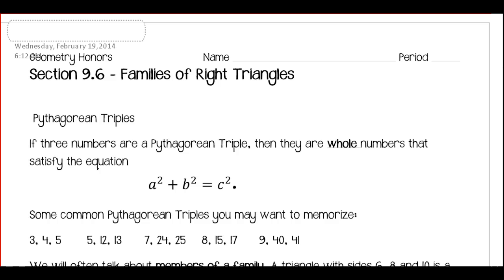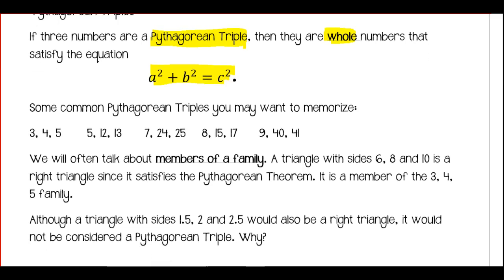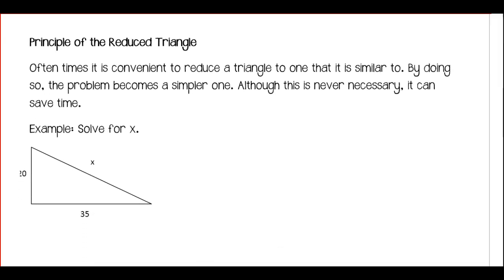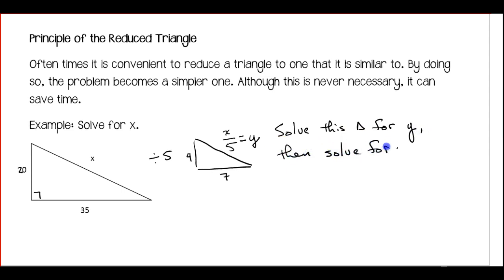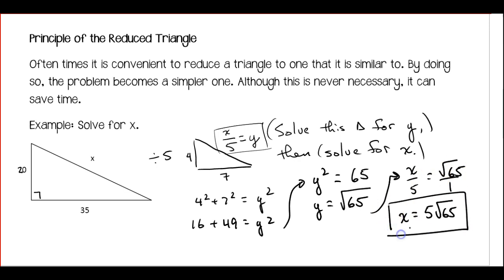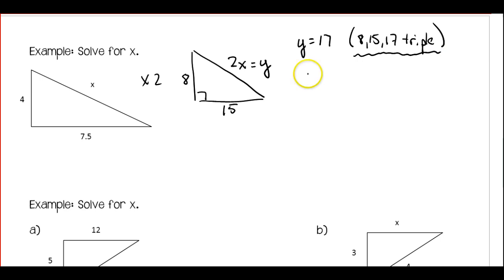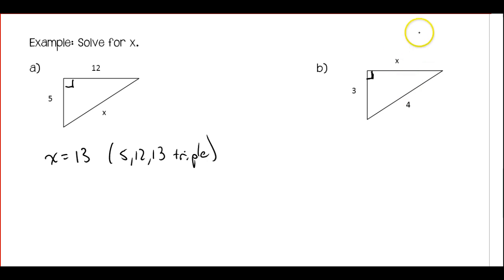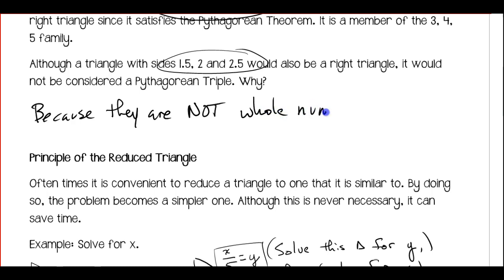Geometry Honors Section 9.6 Video Notes